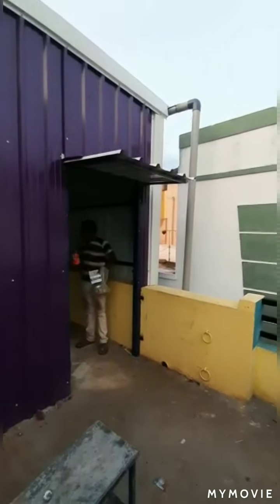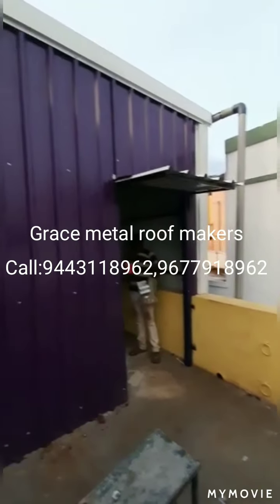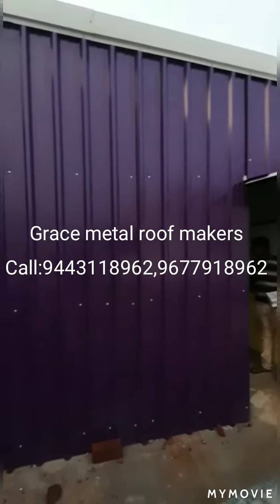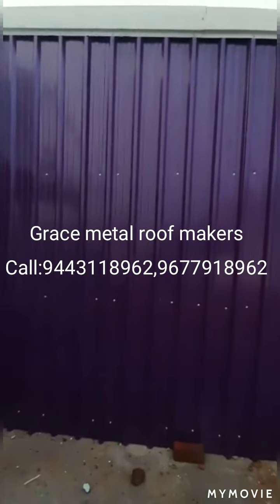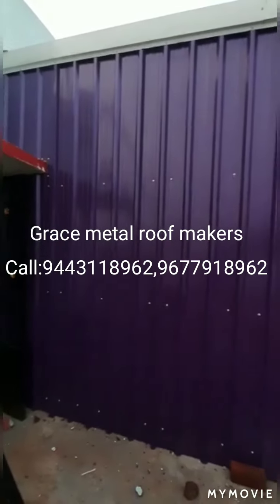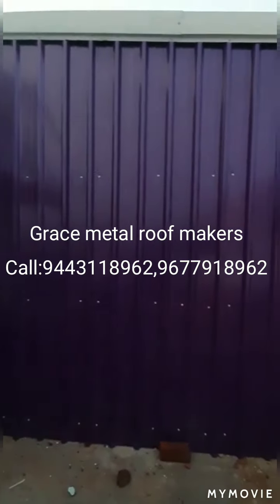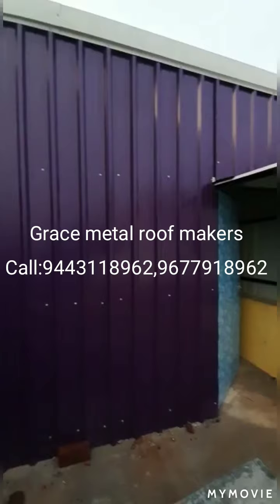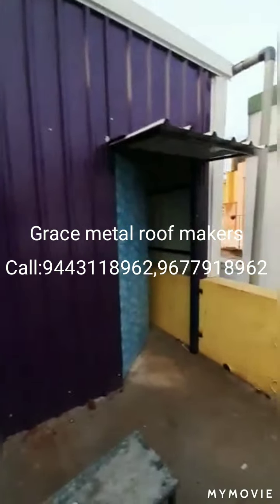Roof sheet work in tamil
D.yoga ganesh
Grace metal roof makers
Quality is our first impression